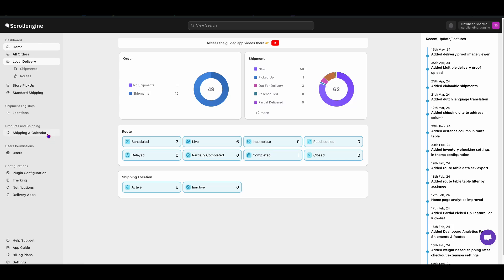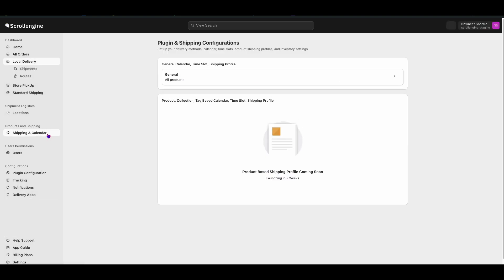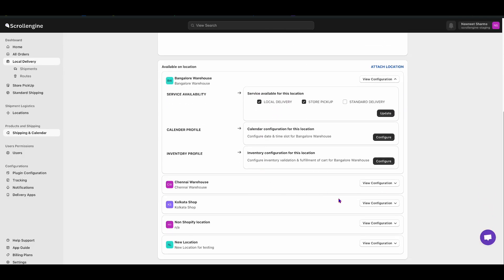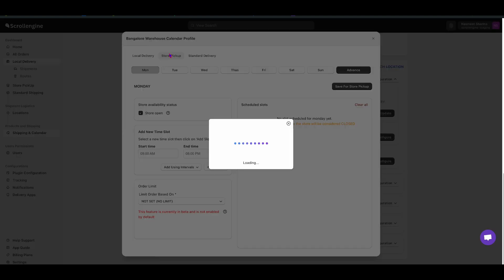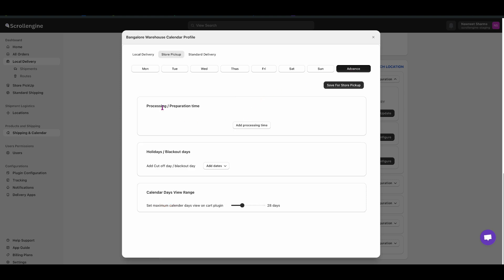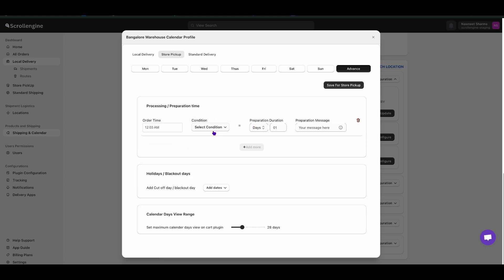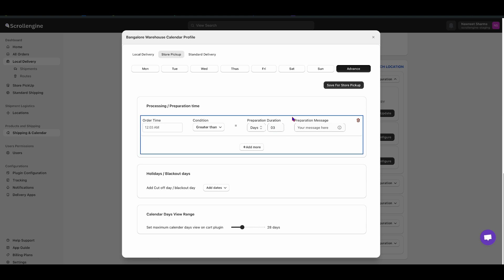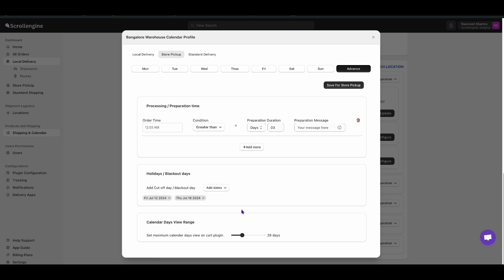Add Preparation Time & Blackout Days